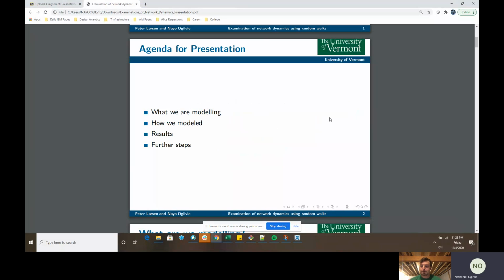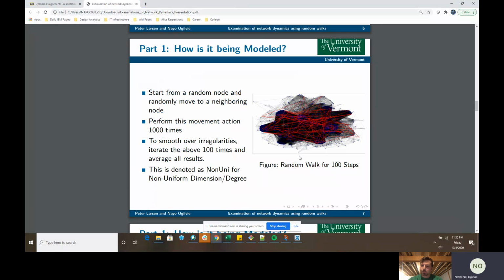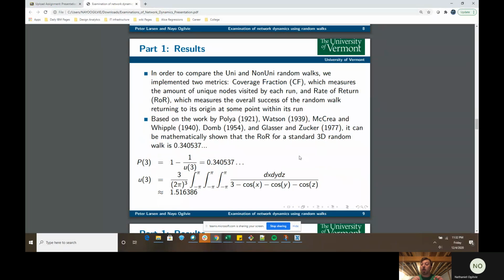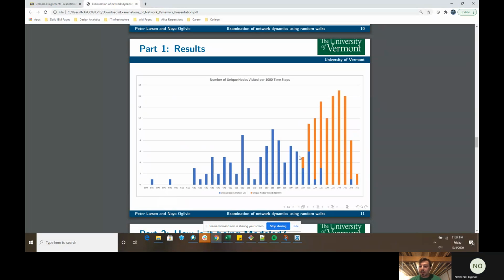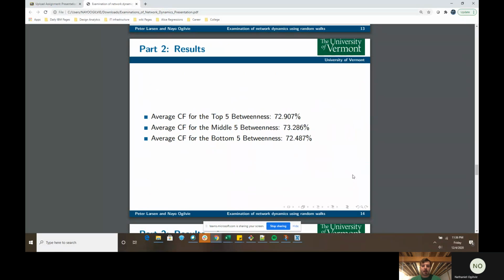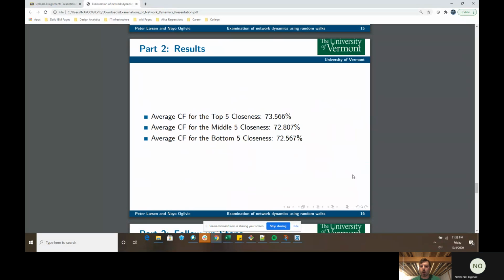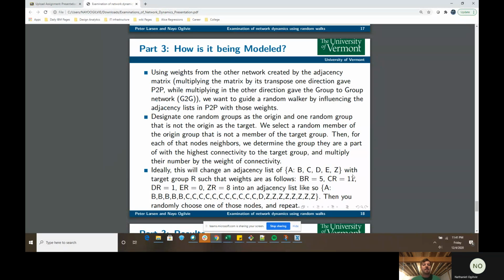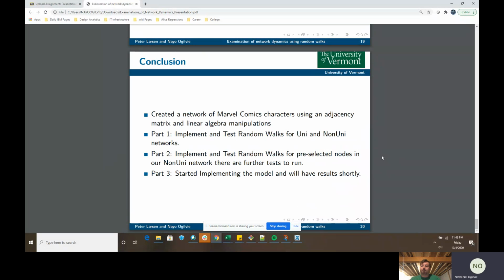Final Presentation Complex Models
Nayo Ogilvie
Peter Larsen